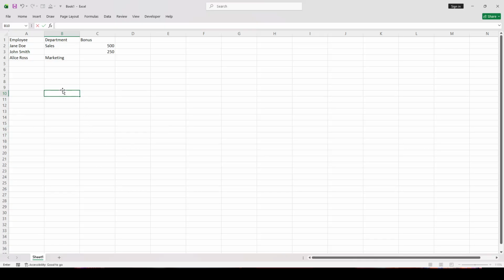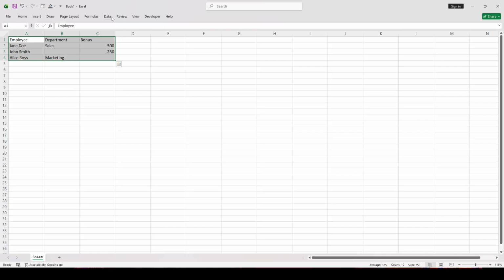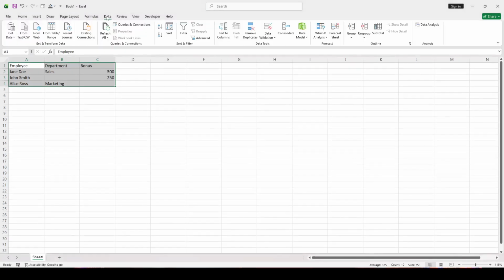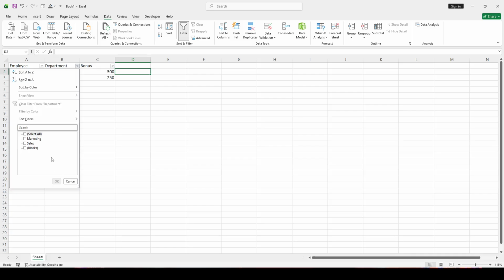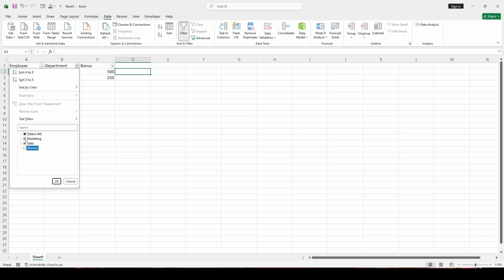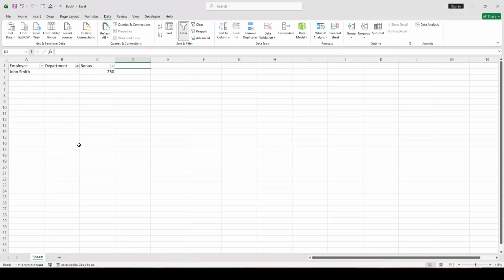How to Filter Rows For Blanks in Different Columns in Excel [2026 Fast Tutorial]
Learn how to filter rows for blanks in different columns in Excel using simple steps. In this Excel tutorial, you’ll discover ways to find empty cells, filter multiple columns at once, and adjust conditions without manual searching. We’ll cover useful Excel filters for blanks, empty strings, and missing data.

-Google Drive
-Google Meets
-Google Sheets
-Google Chrome
-Google Forms
-Google Gmail